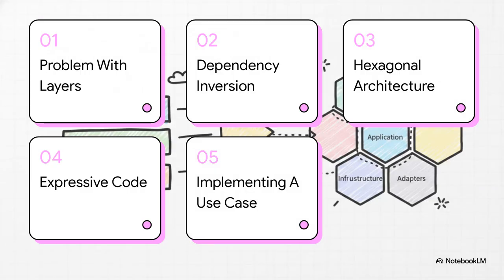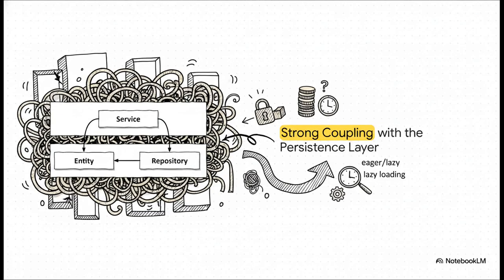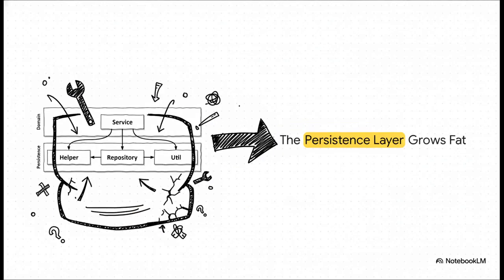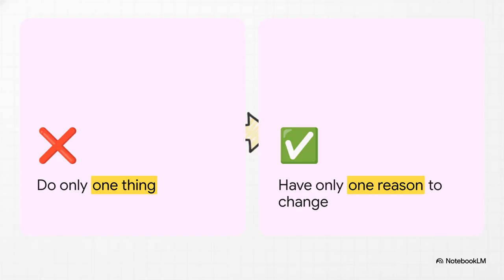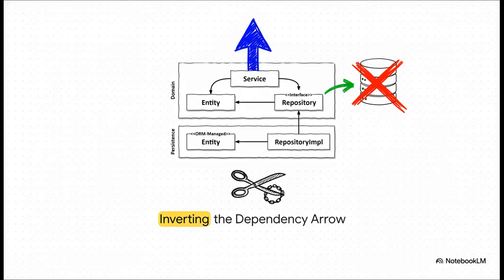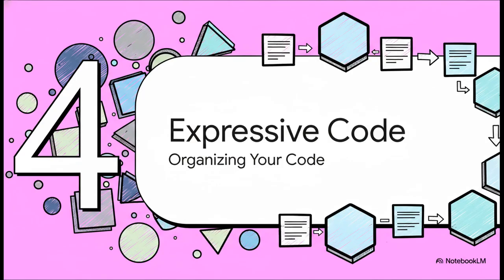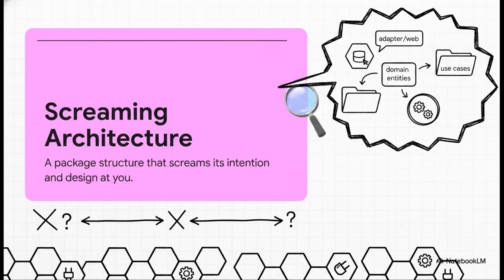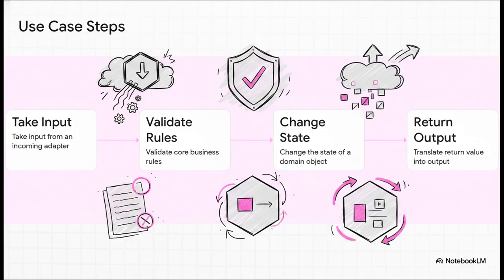Critical flaws of Three-layer architecture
The video explores the traditional three-layer architecture (Web, Domain, and Persistence) and identifies several critical flaws that can lead to unmaintainable software over time